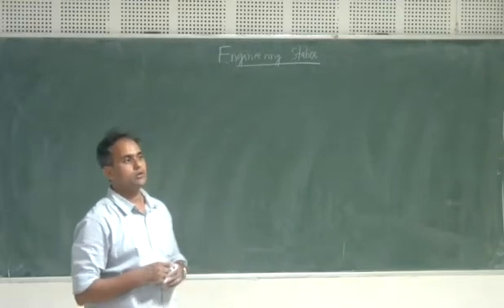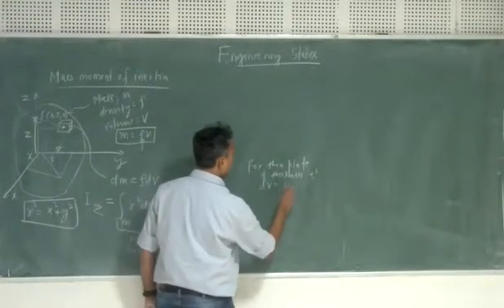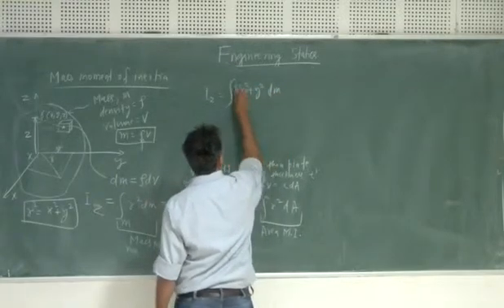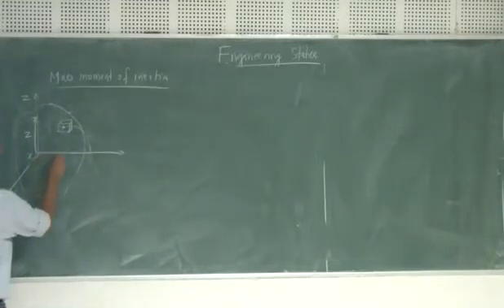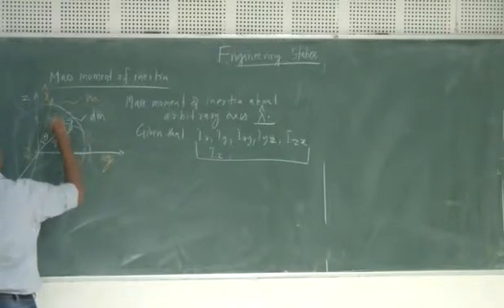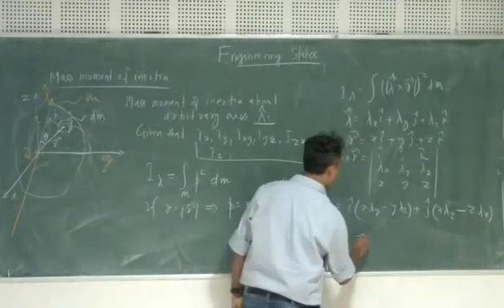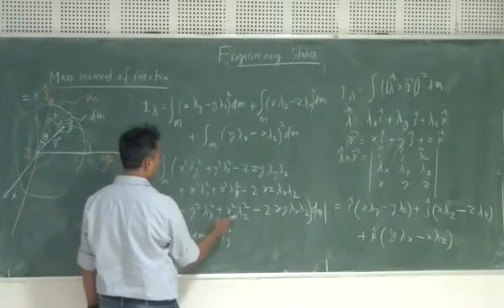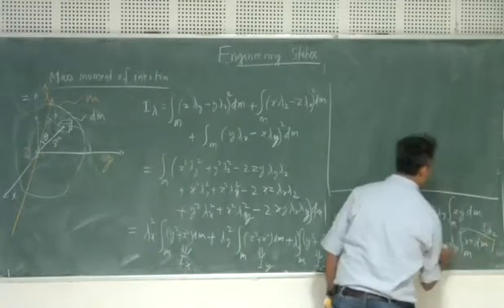Flip Teaching@IITH: Engineering Statics_Mass Moment of Inertia_Lecture_11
Mass Moment of Inertia about a given and an arbitrary axes.